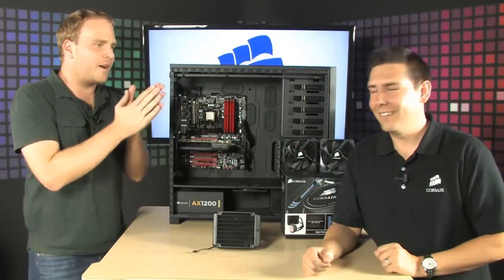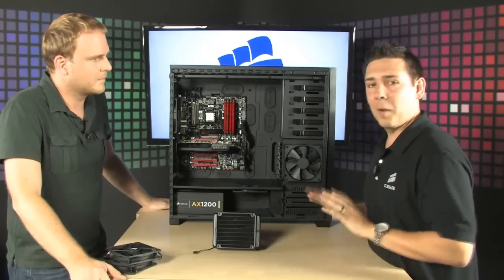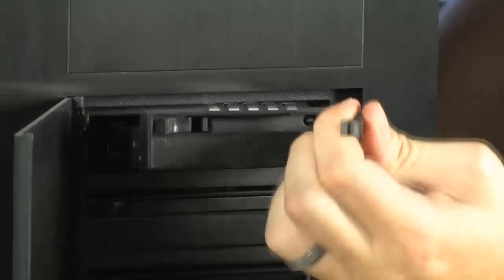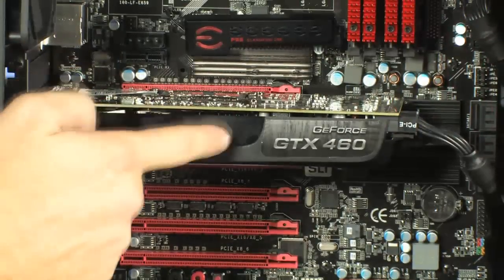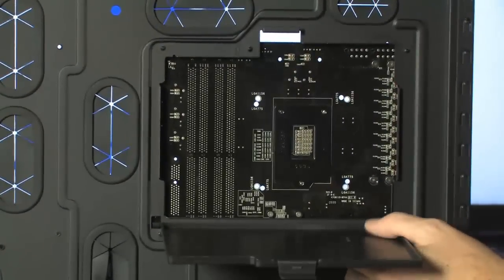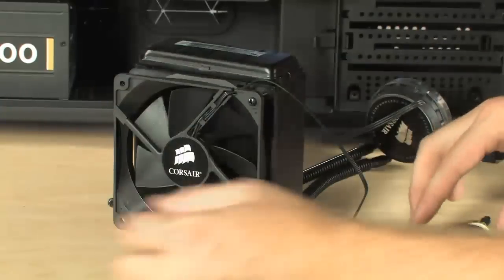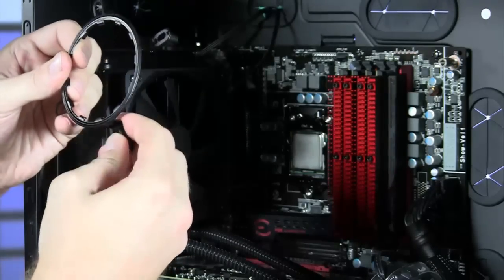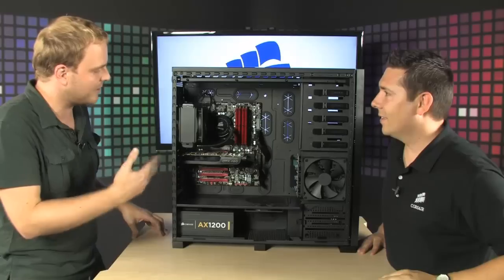How to Install Liquid Cooling on a PC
Bauer and Corsair team up to bring you this How to on installing a liquid cooling system on your PC. For this video we used the Corsair H70 liquid cooling system from Corsair, a nice pre-filled, close lopped system that as the video shows is a piece of cake to install.